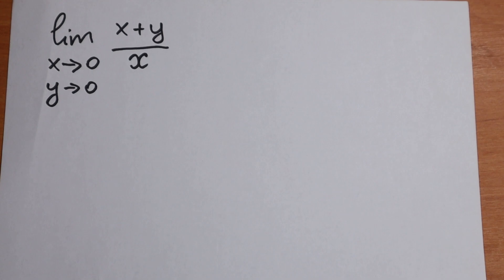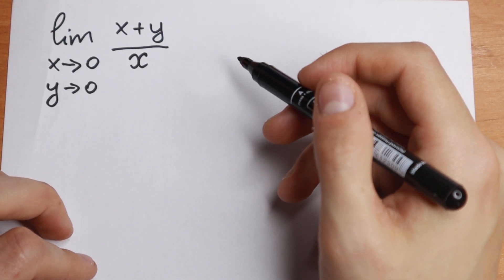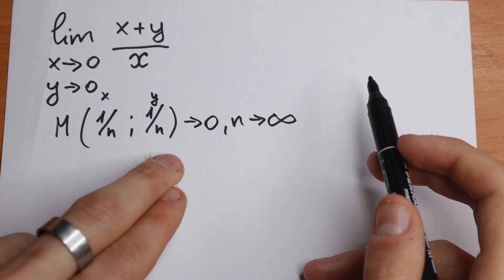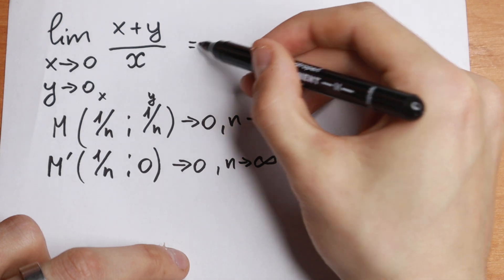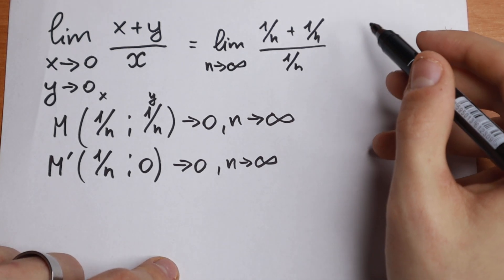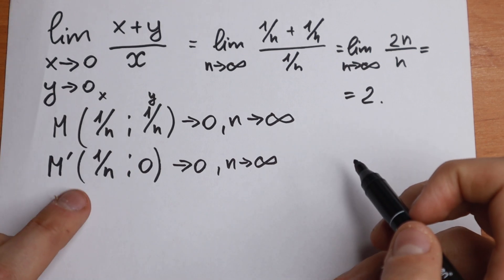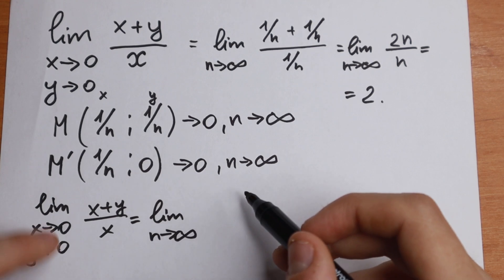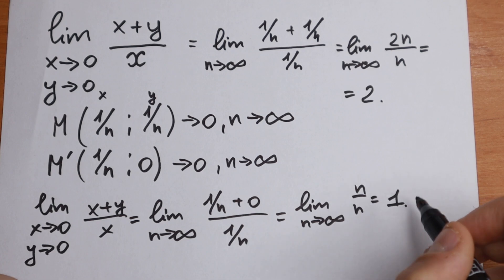IT Interview Question | A Perfect Solution